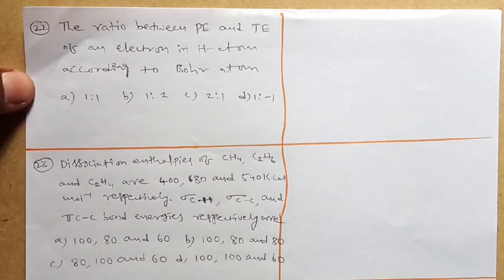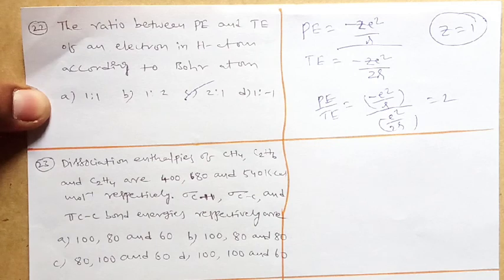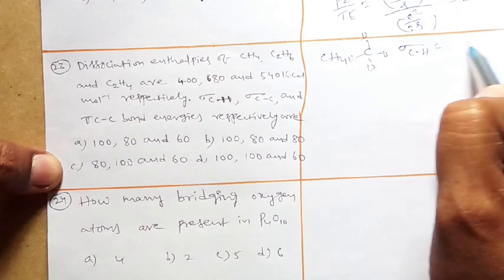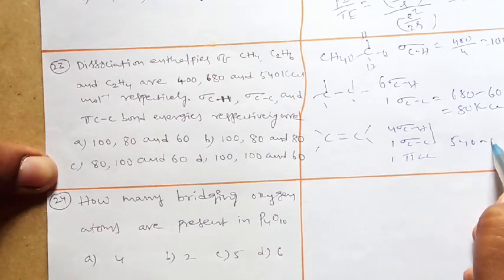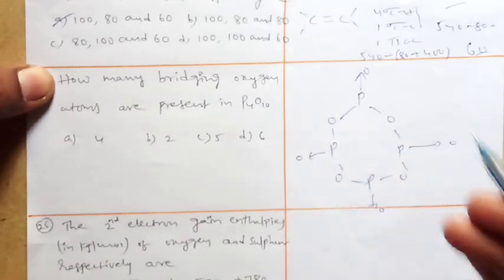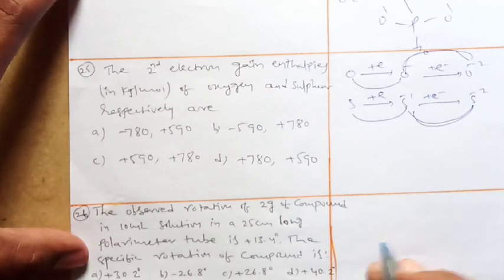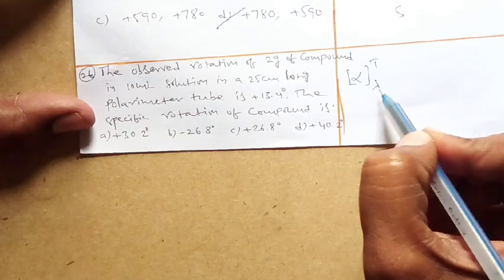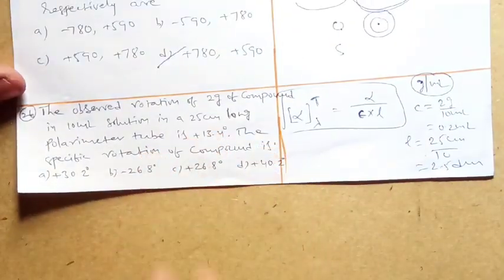rapid revision.Expected objective for neet2020 part3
Easy tricks and tips